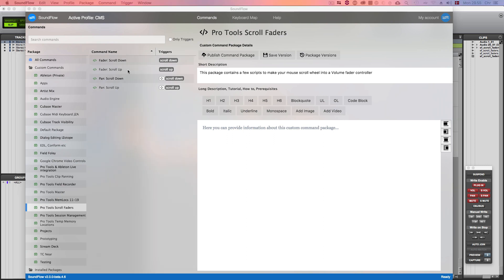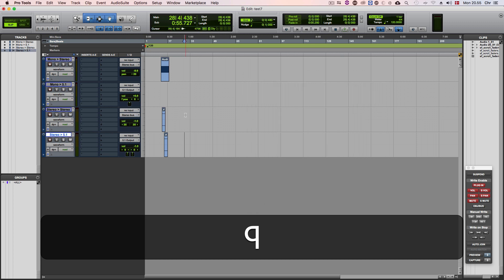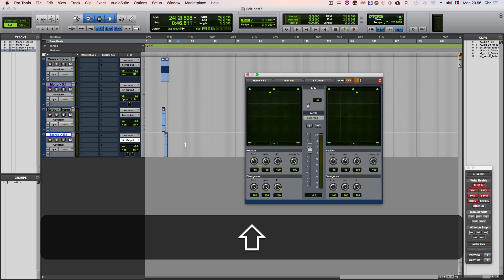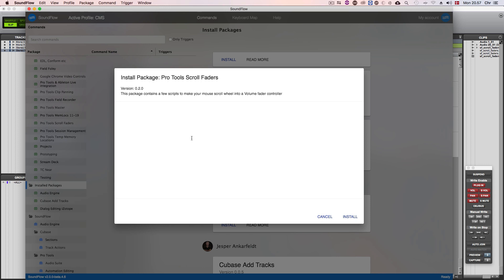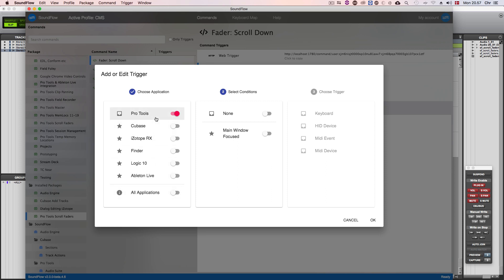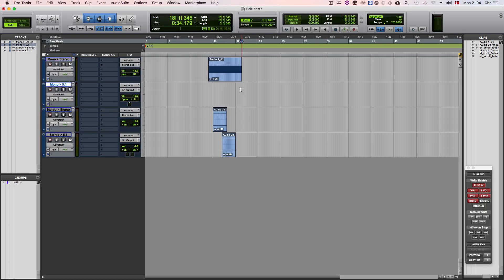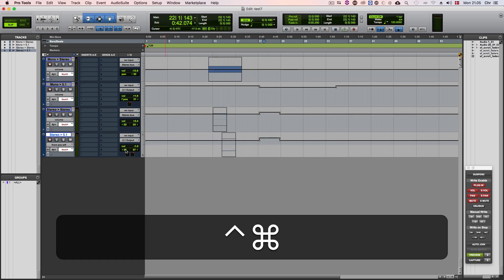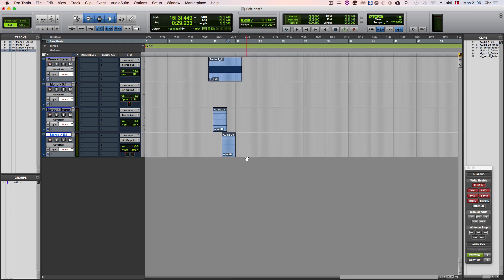Controlling Pro Tools Faders + Pan via your Mouse Scroll Wheel & SoundFlow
Requires SoundFlow Cloud Pro 2.0.0-beta.4.7 or later.